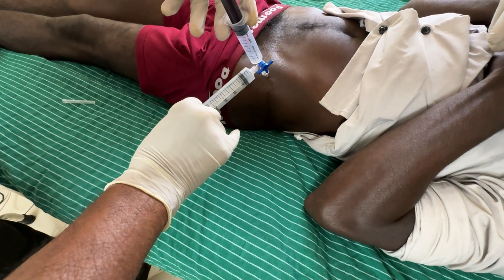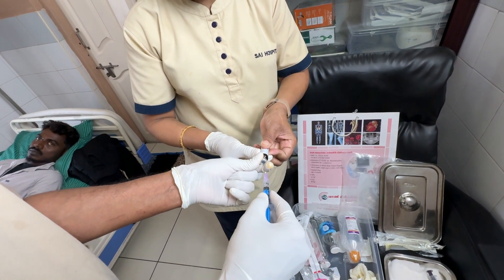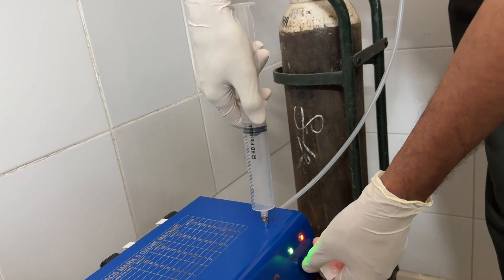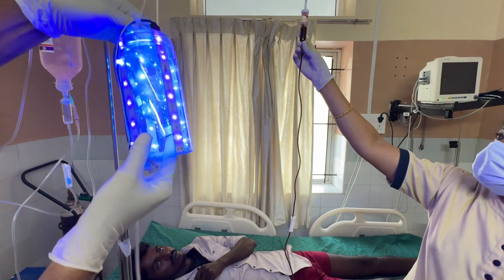Hydrozone Hip Arthrodiastesis with UVBI- MAHT for Avascular Necrosis (AVN) of hip joint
Hip Replacement in the young patient must be avoided, and all efforts must be made to preserve and retain the normal hip joint as long as possible. 10 ml of 99.99% purity hydrogen and 20 ml of 70 micrograms per ml of ozone are injected with 10 ml of IAOS cocktail which produces immediate improvement in range of motion. Video shows the complete steps.